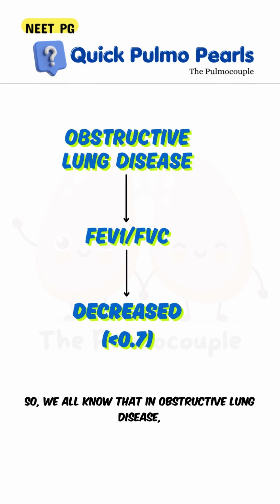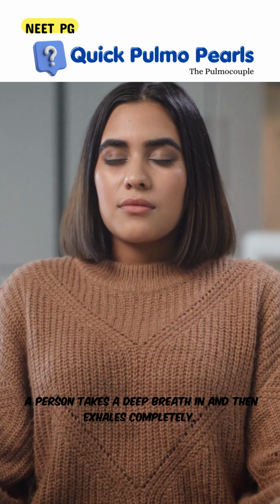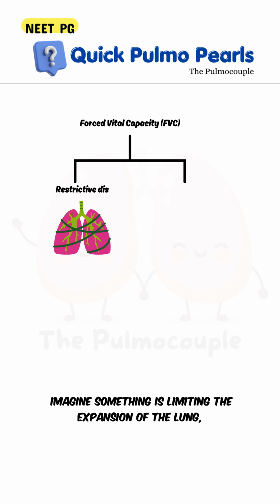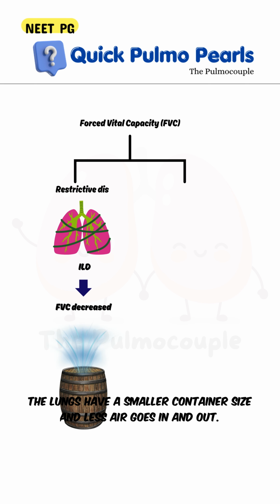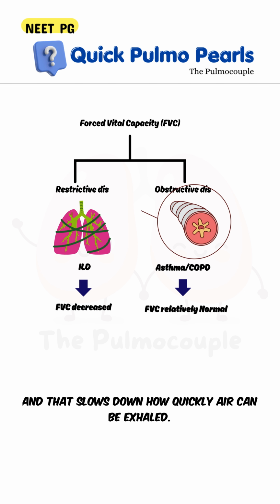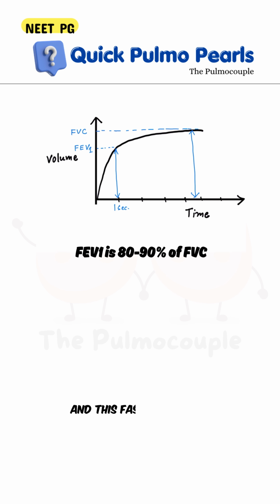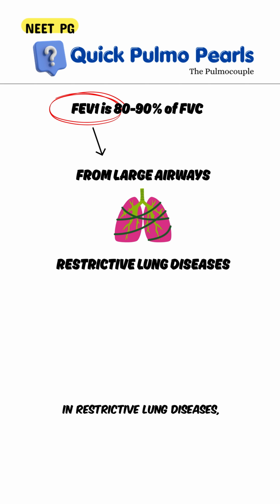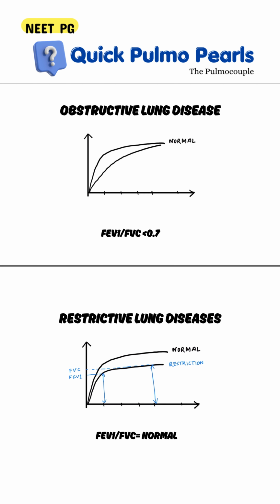8 1 FEV1 FVC Ratio